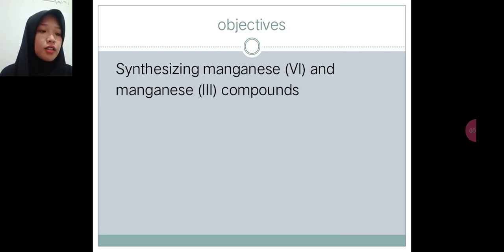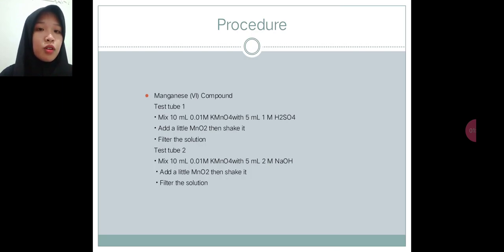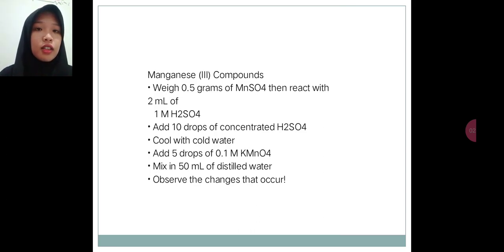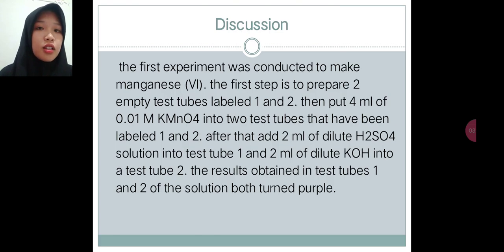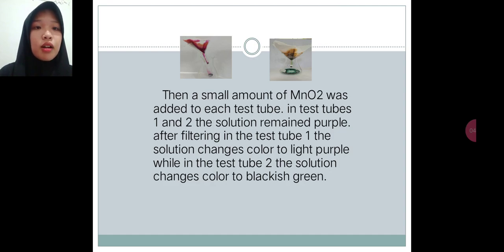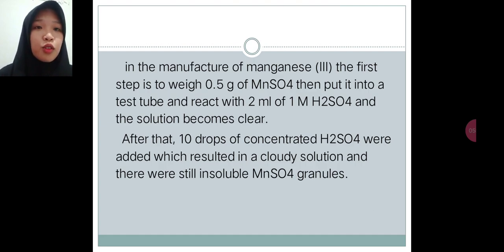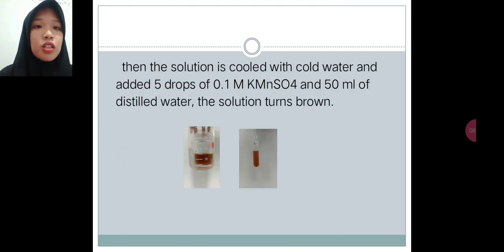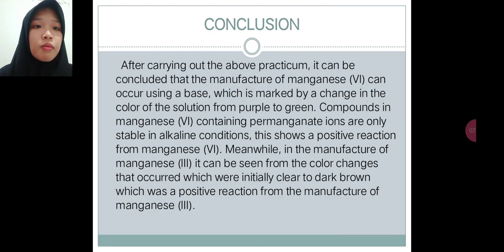synthesis of manganese (VI) and manganese (III) compounds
Praktikum Kimia Anorganik